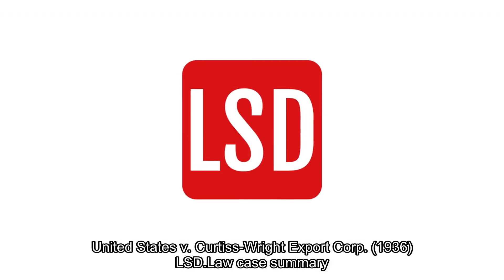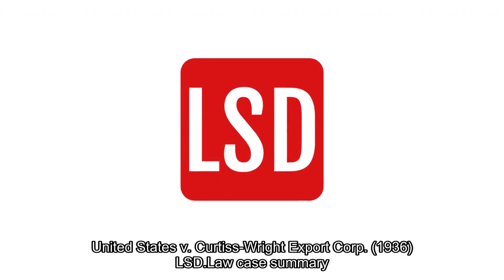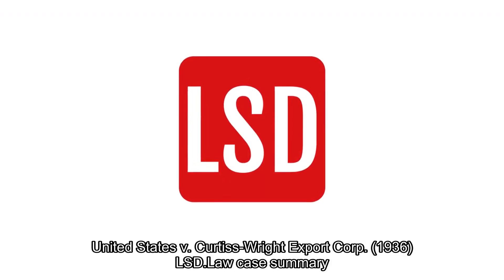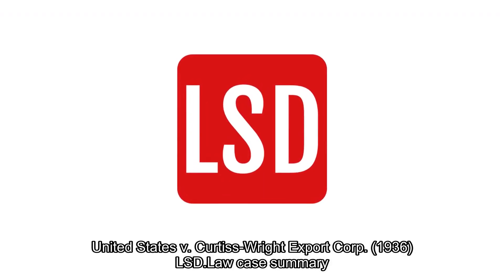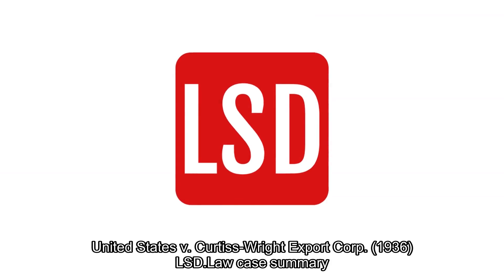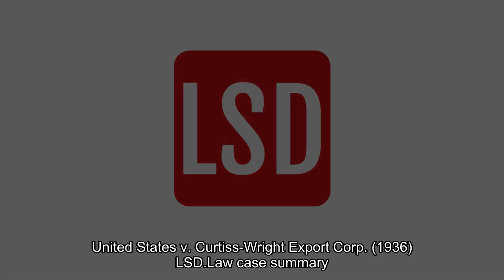United States v. Curtiss-Wright Export Corp. (1936) Overview | LSData Case Brief Video Summary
Joint Resolution of Congress in 1934 authorized President to stop sale of arms to countries involved in armed conflictPresident issued an executive order claiming an embargoCurtiss-Wright was indicted for conspiracy to sell arms to Bolivia, a country involved in the dispute, in violation of the congressional resolution & Prez’s EO.

United States v. Curtiss-Wright Export Corp. (1936)
Supreme Court of the United States
299 U.S. 304